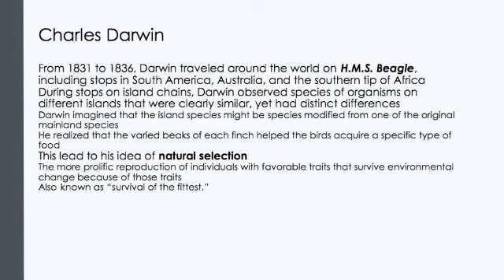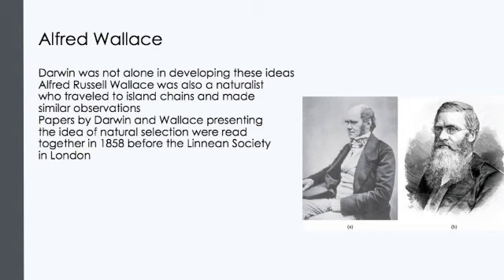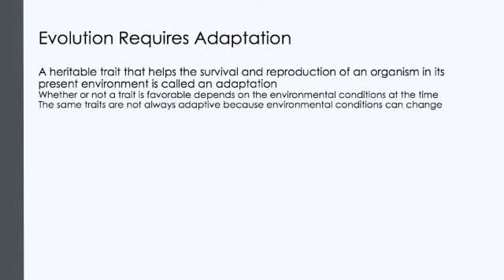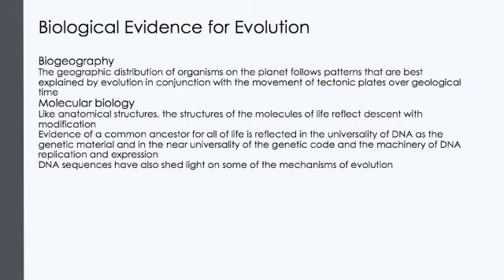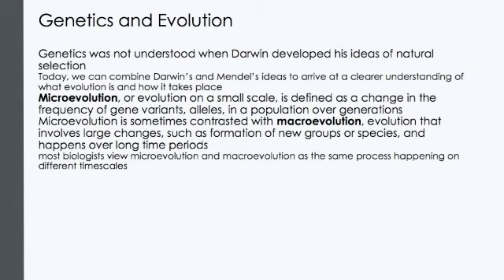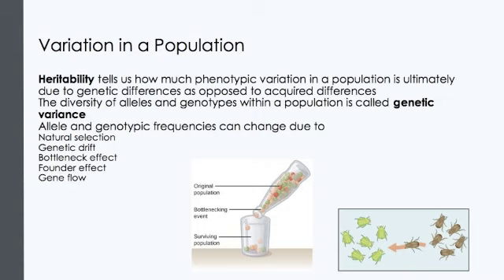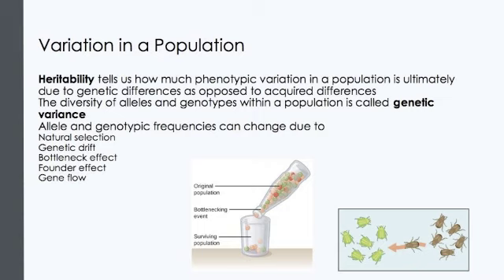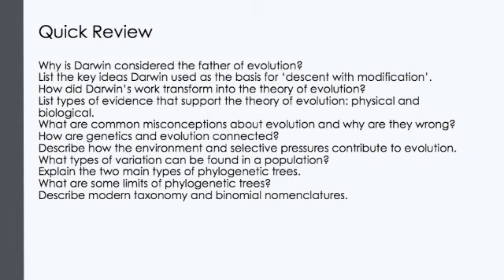THE THEORY OF EVOLUTION - Ch. 12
Professor Fugate lectures on Non-Majors Biology.